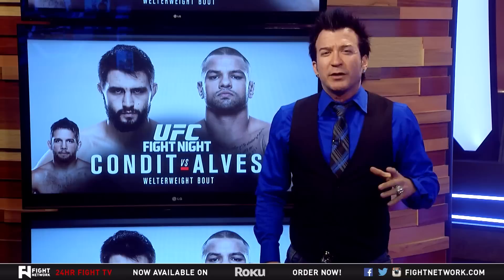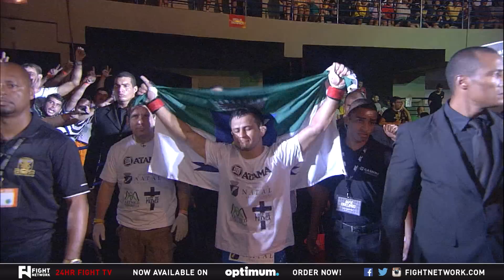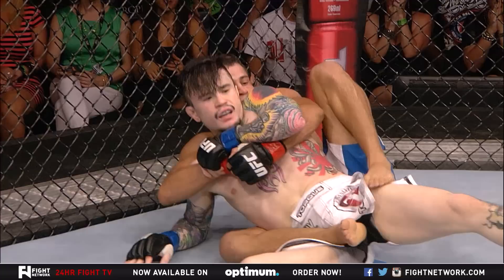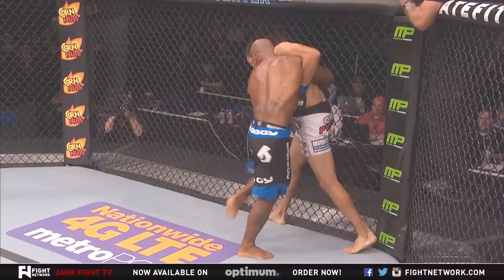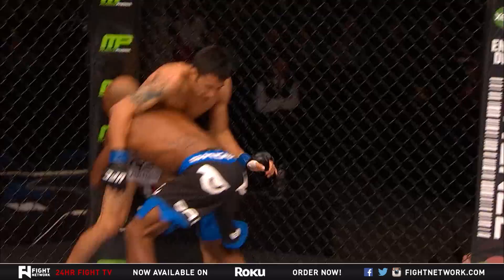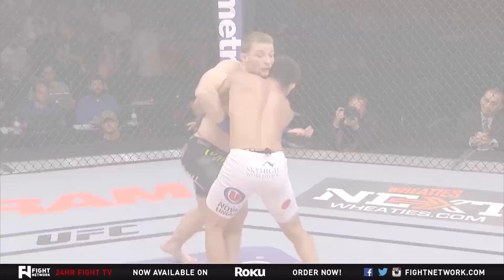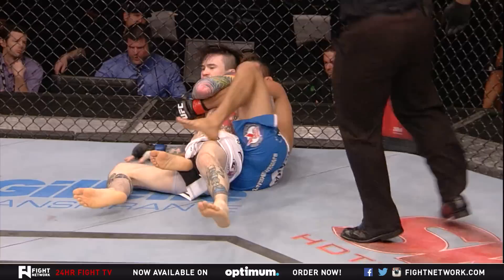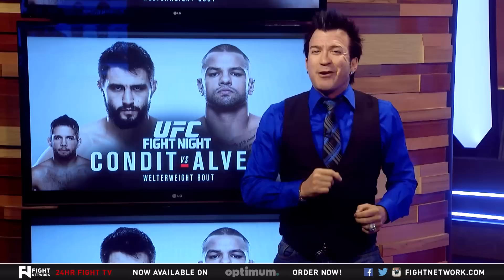The Black Eye: UFC Fight Night Goiania - Jussier Formiga vs. Wilson Reis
- On this UFC Fight Night Goiania version of The Black Eye, Robin Black looks at the Jussier Formiga vs. Wilson Reis flyweight bout to break down the high-level grappling, chaining transitions to back mount and more.

For additional coverage of MMA, boxing and pro-wrestling check out